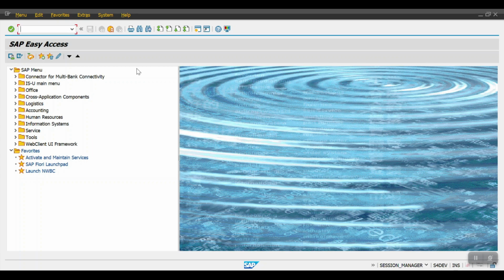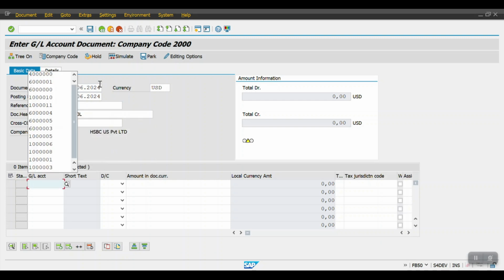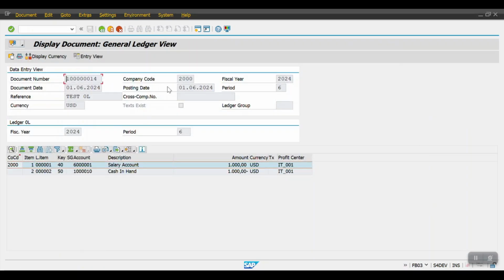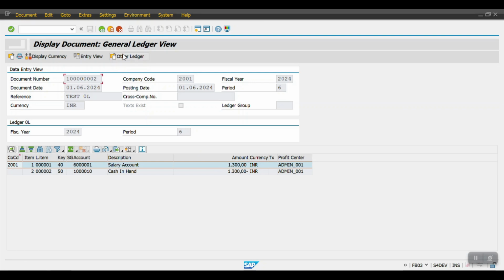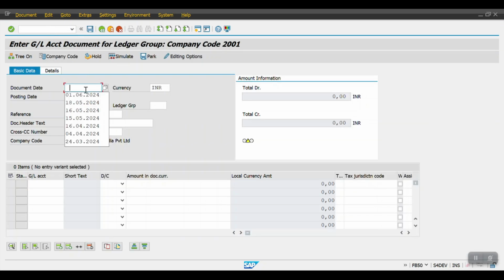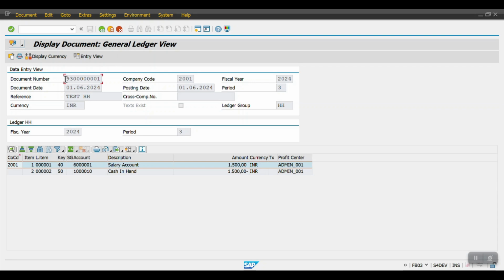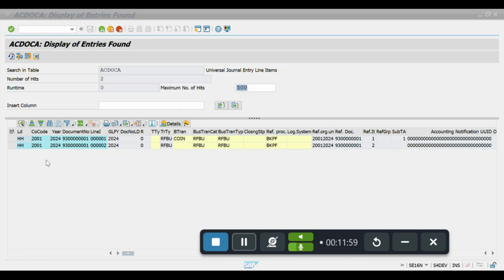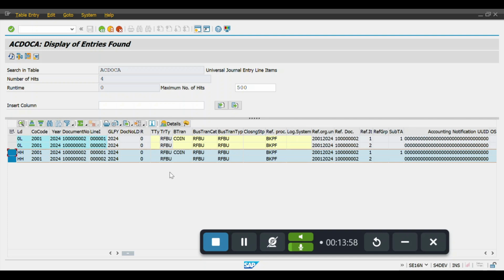Leading Ledger Vs Non Leading Ledger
In this session you will learn the difference between the Leading Ledger and Non Leading ledger..